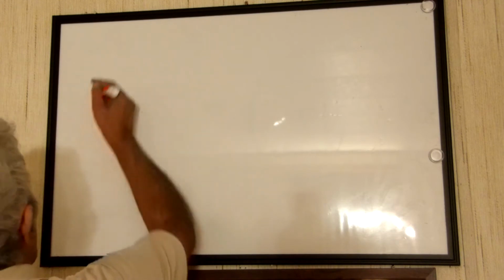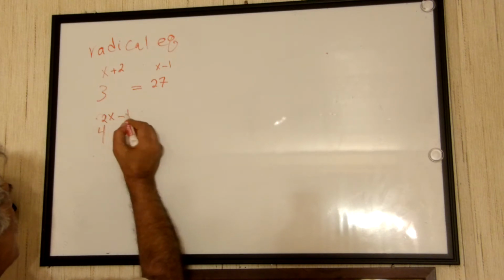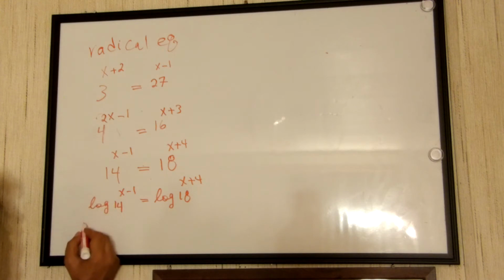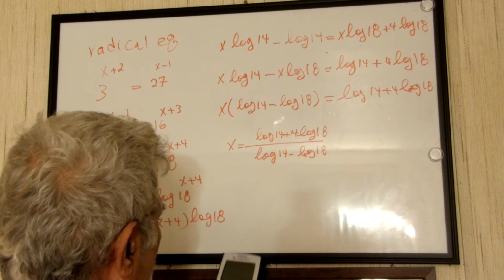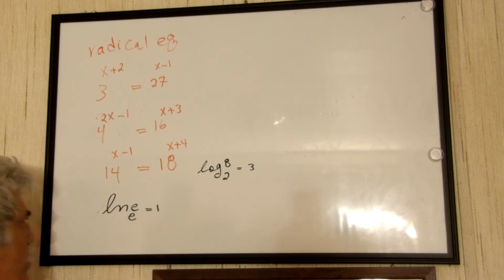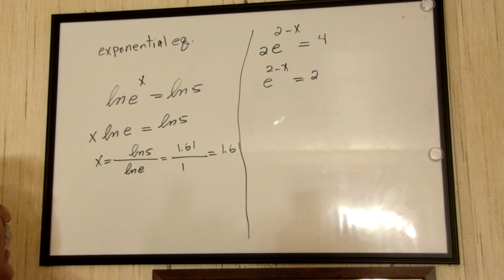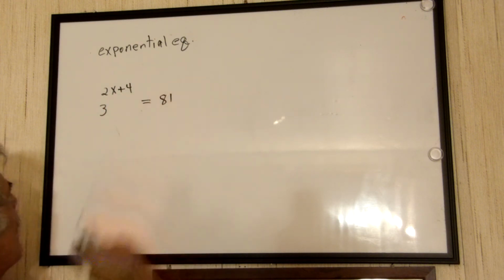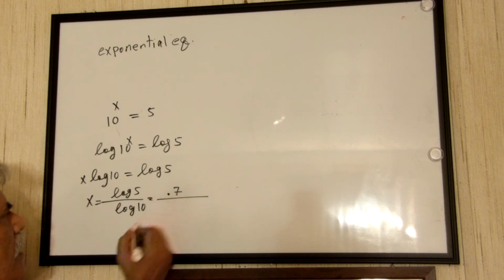IT engineering college algebra exponential equations v34